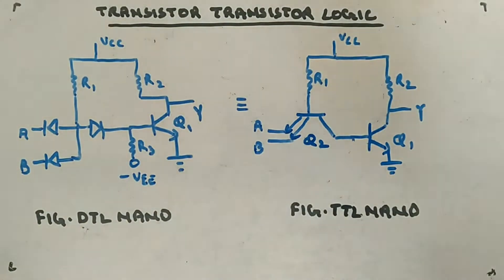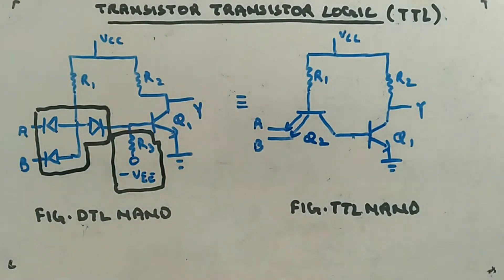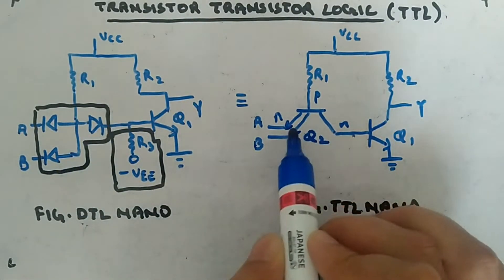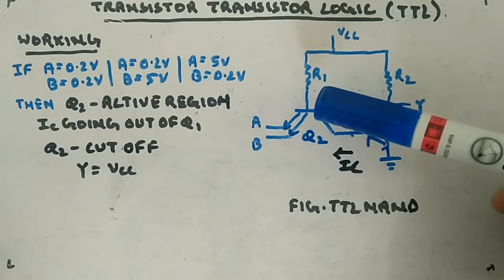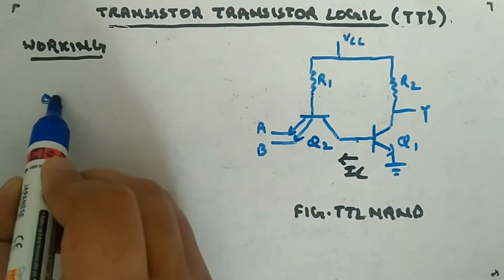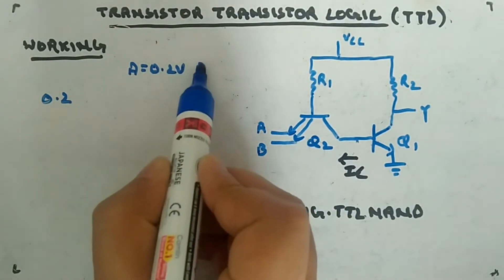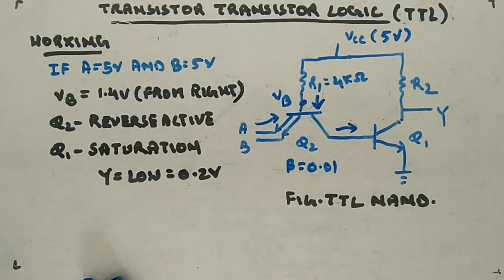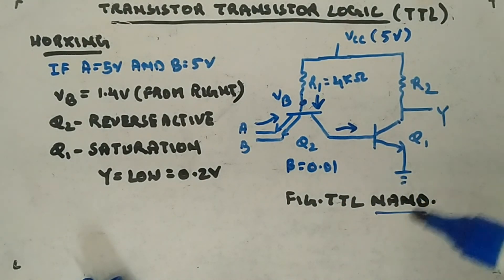Transistor Transistor Logic (TTL) - Digital Circuits and Logic Design